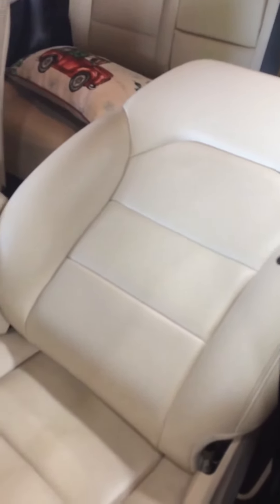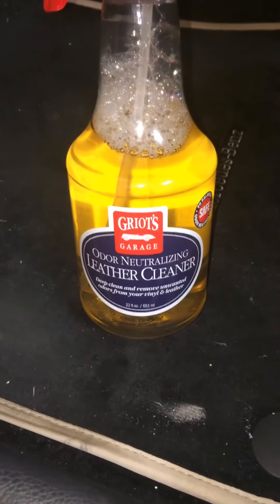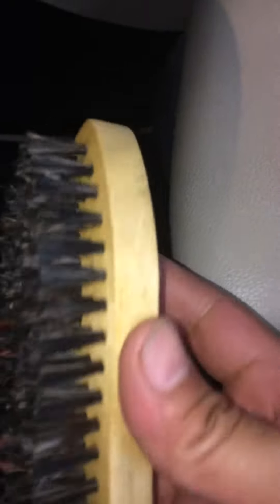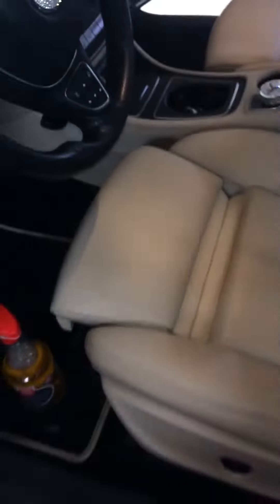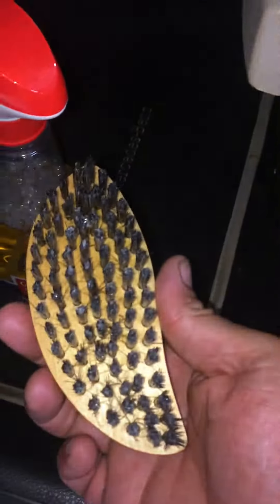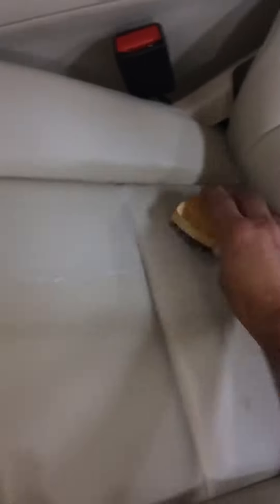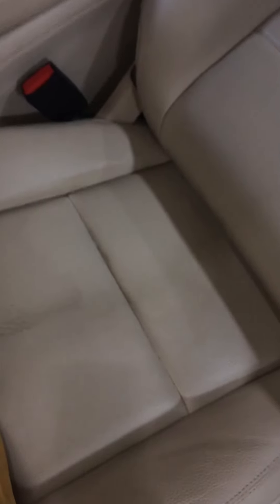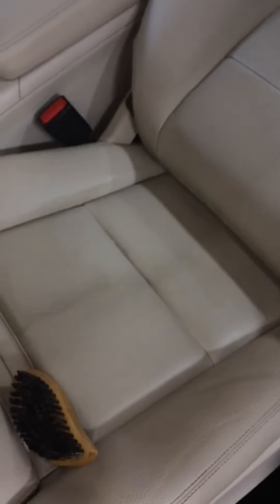One way to clean leather fast and effective